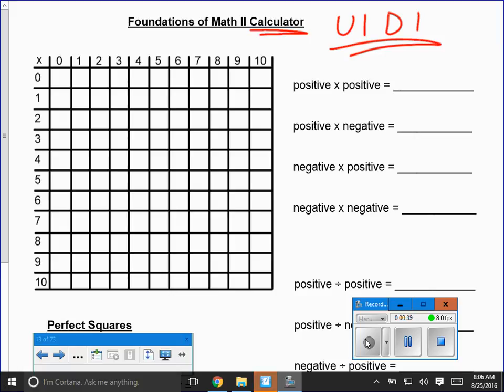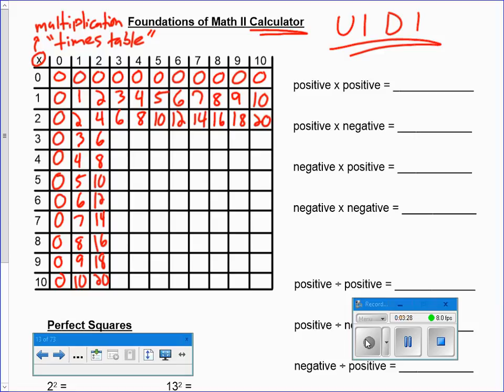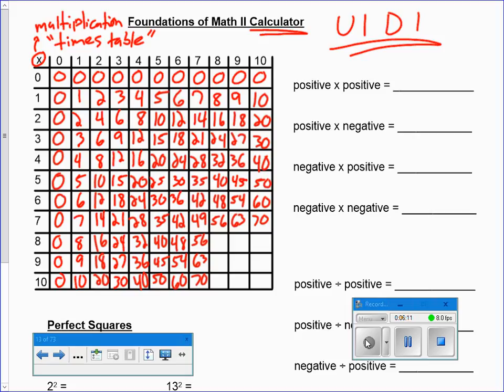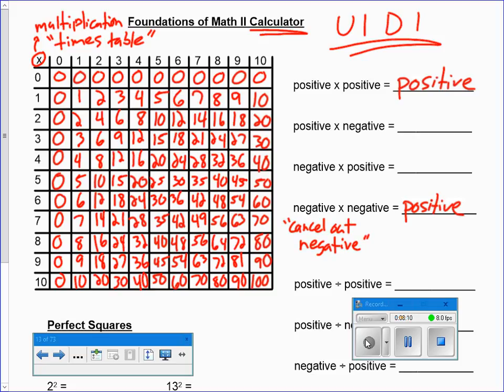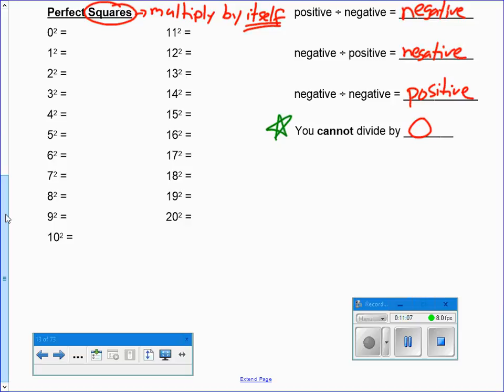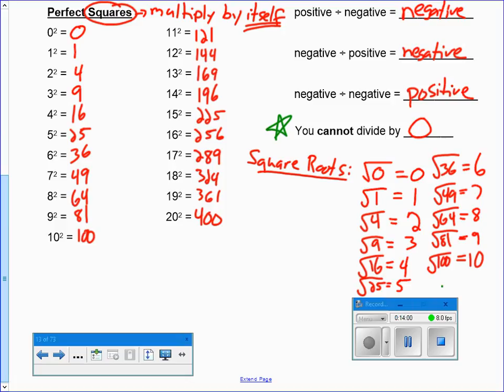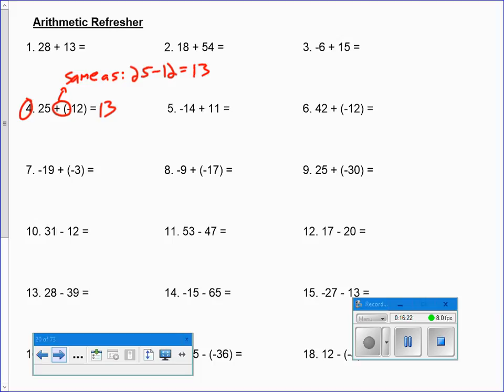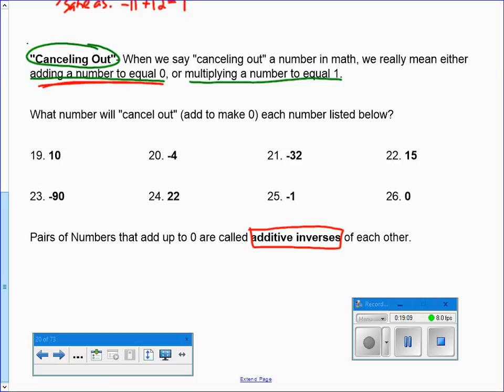Mr. Joy FOG - Unit 1 Day 1 - Arithmetic Practice